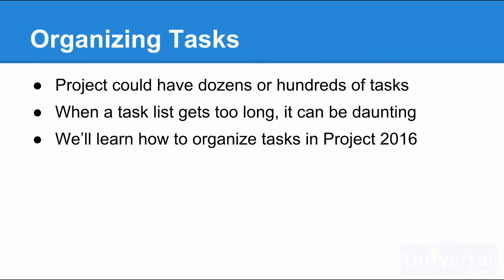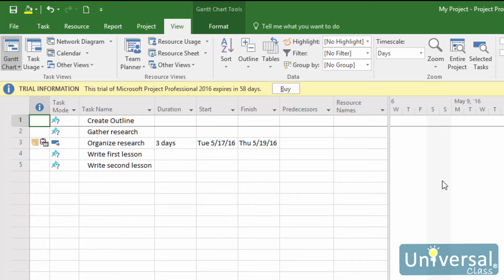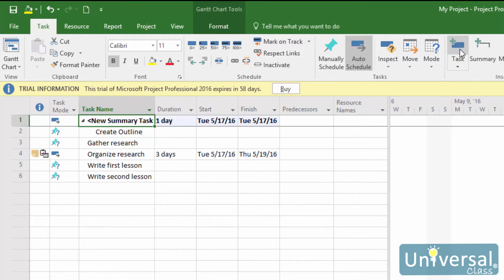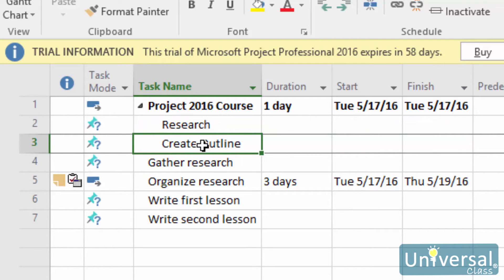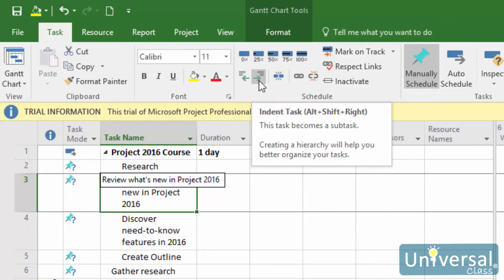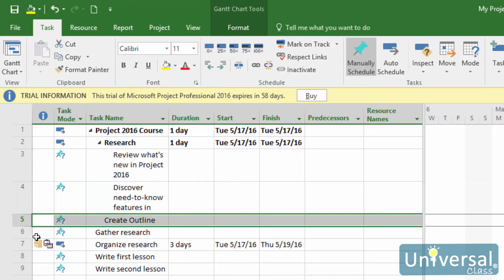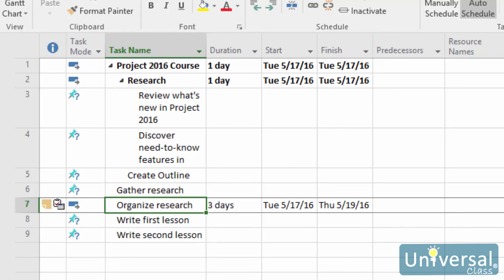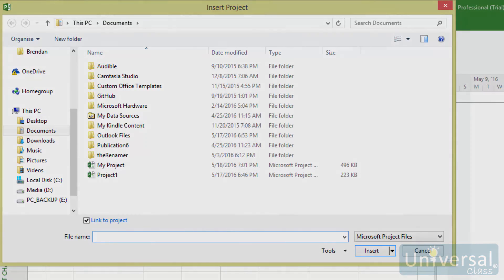Lesson 7: Organizing Tasks - Microsoft Project 2016 Course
Learn how to plan and organize tasks in Microsoft Project 2016.